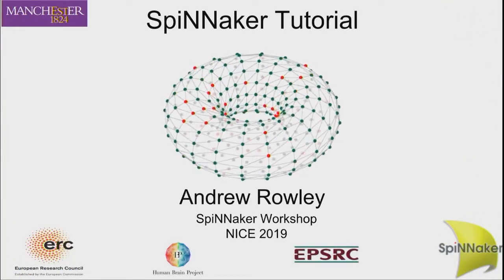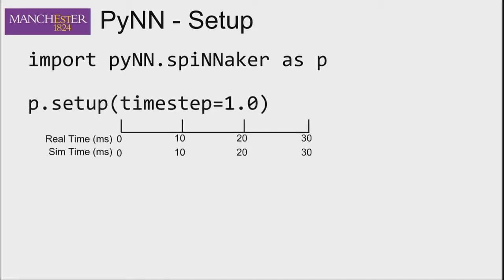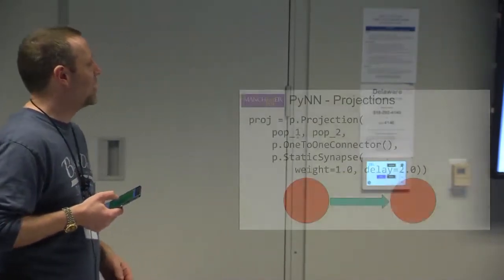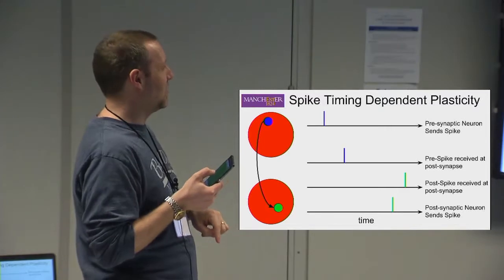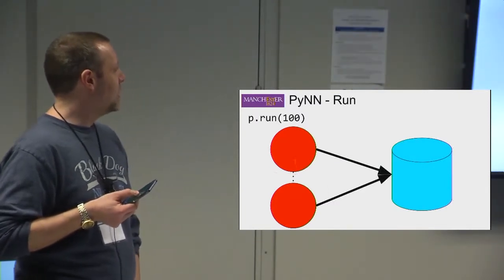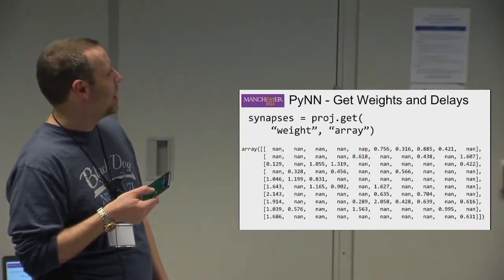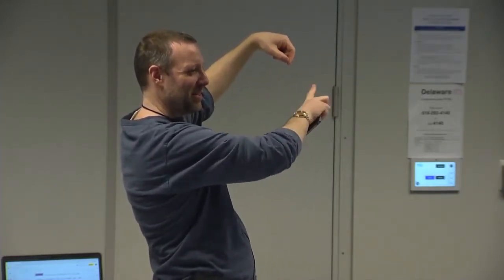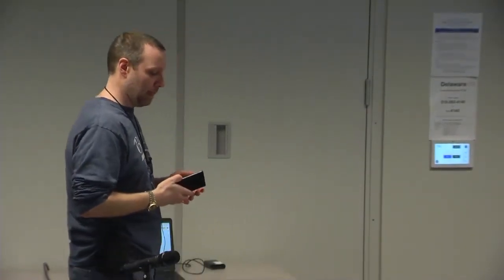NICE 2019 - DAY 4f SpiNNaker Tutorial